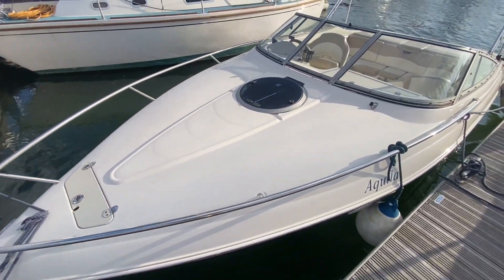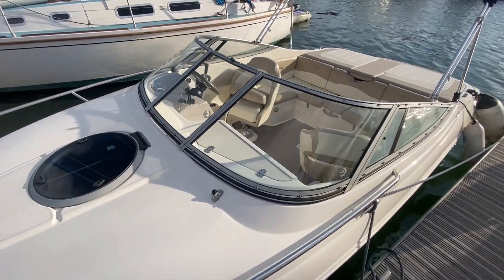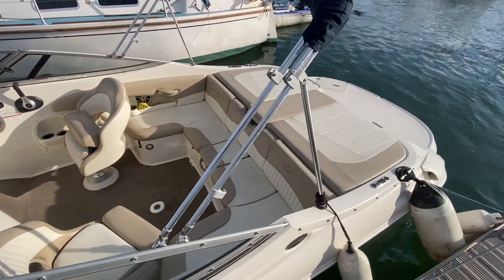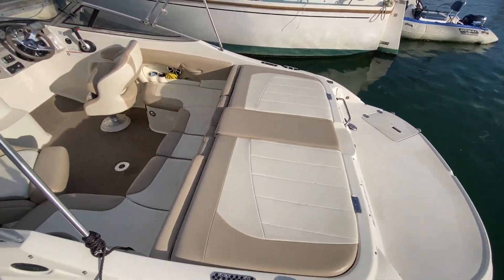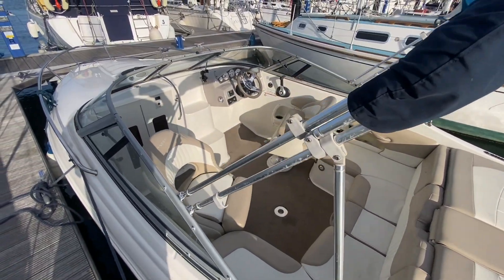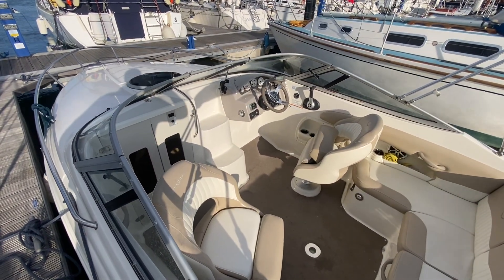Stingray 225 CCR - Boatshed - Boat Ref#326457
Stingray 225 CCR for sale with Boatshed Southampton Photos and video taken by Boatshed Southampton